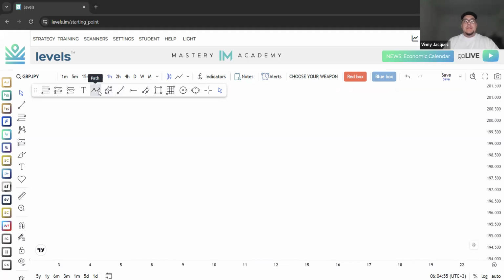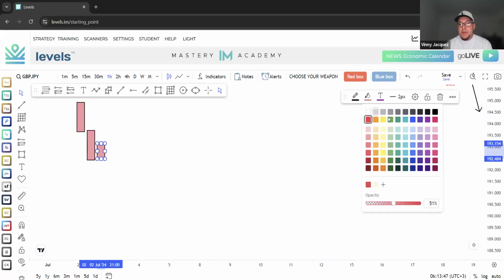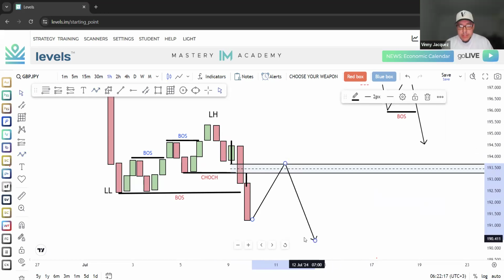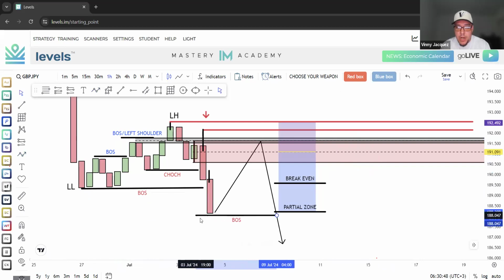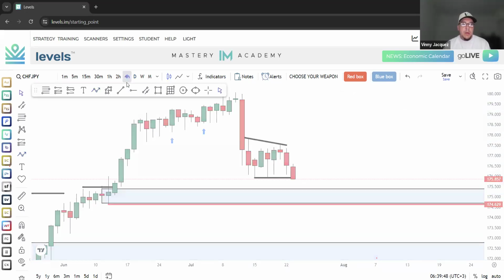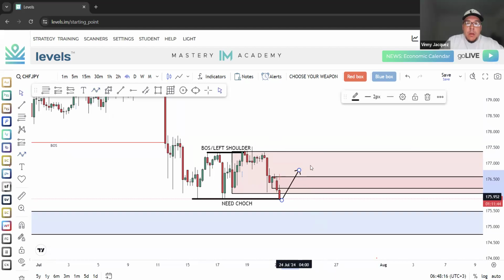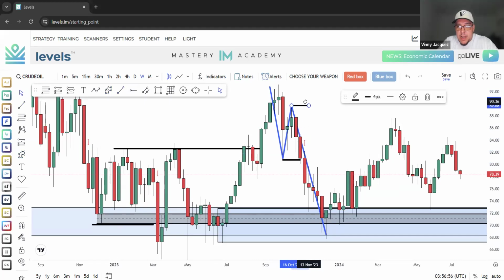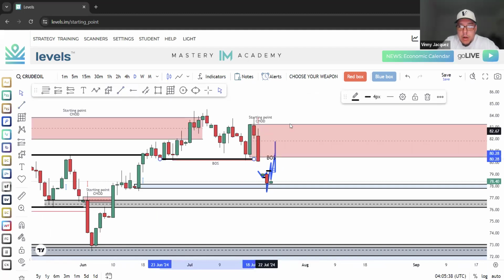Breaking down and understanding pullbacks in depth